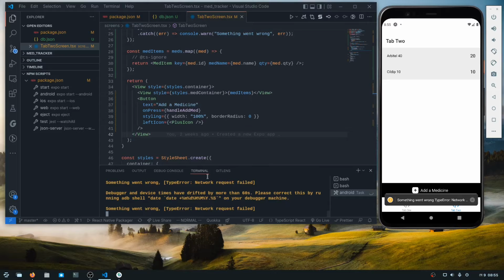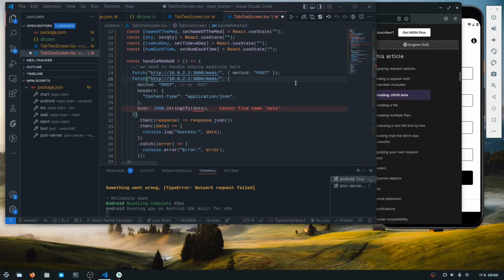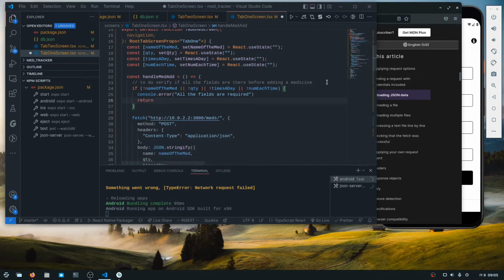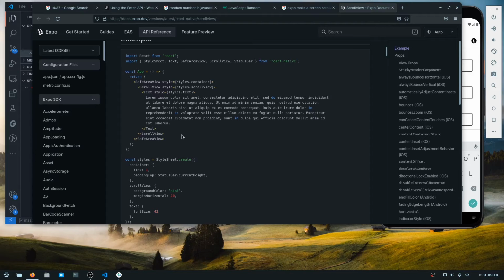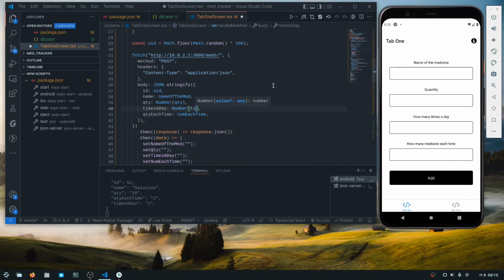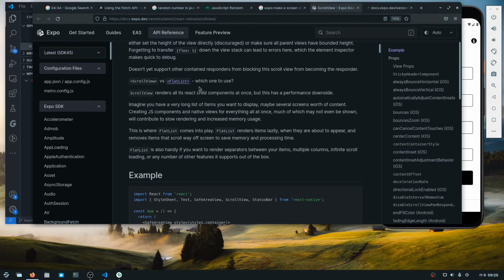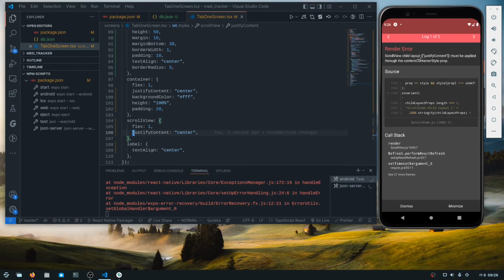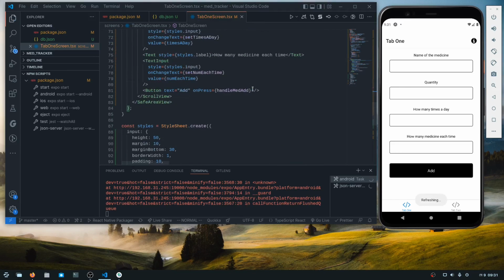React Native App | Live Coding Style Video | Med Tracker | Part 10 | Adding Med to json server